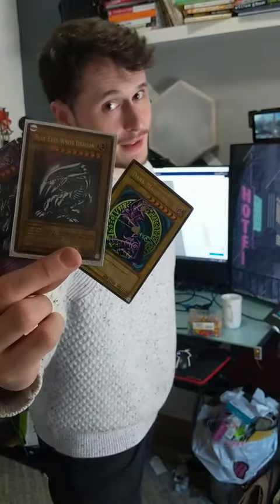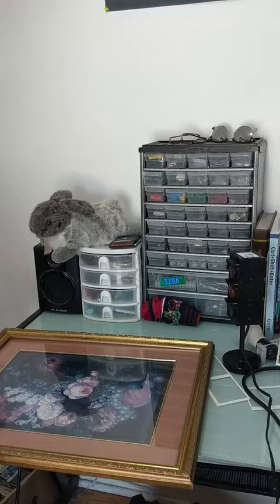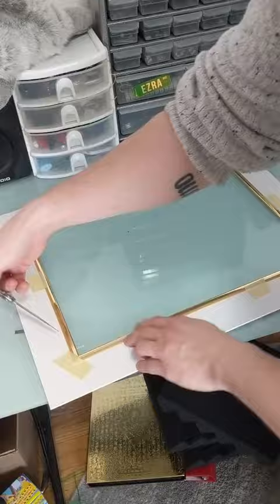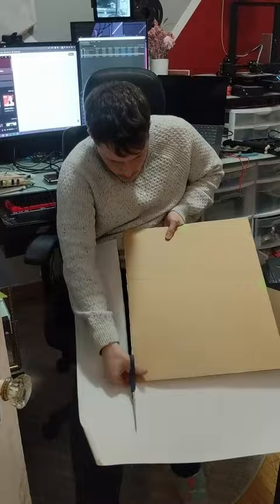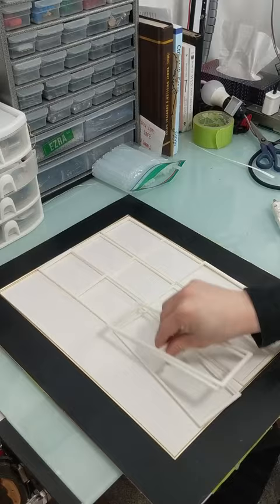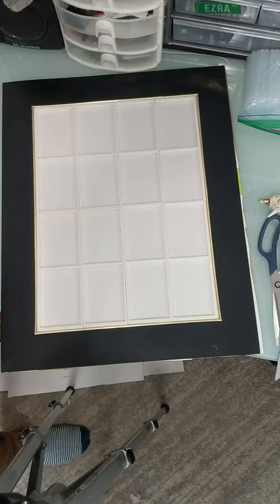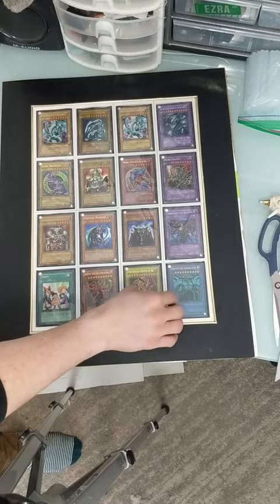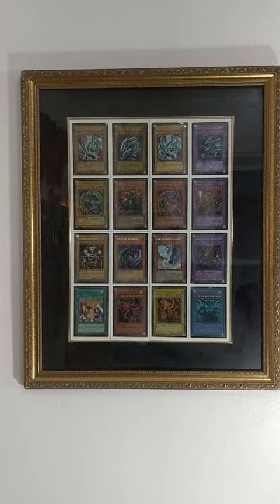I made a Yu-Gi-Oh Card Display from a Thrift Store Painting 🐉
I upcycled a dated thrift store painting into a Yu-Gi-Oh card display case. Wanna duel?